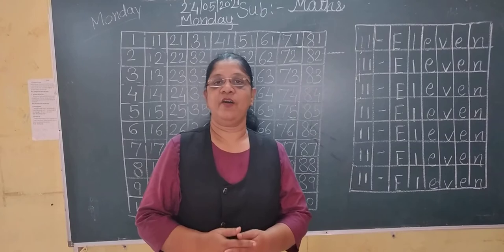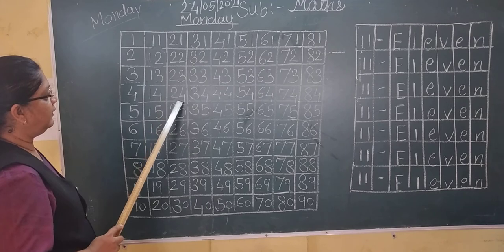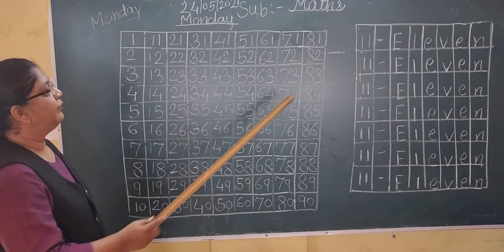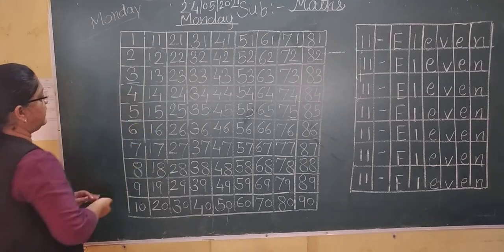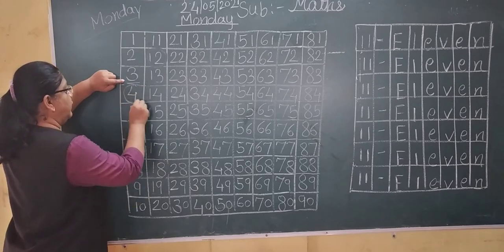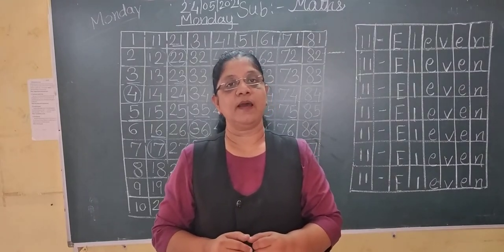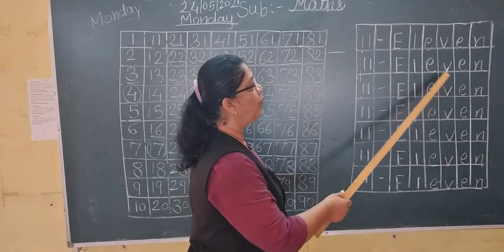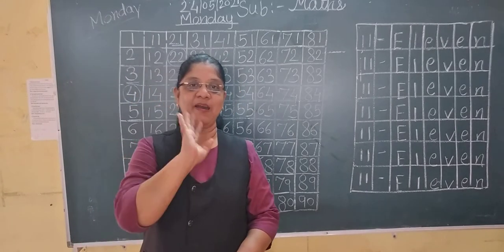1 to 90 Numbers and Revision of 11 spelling